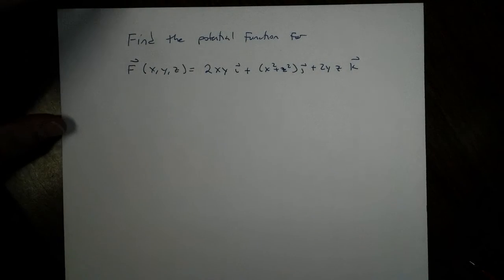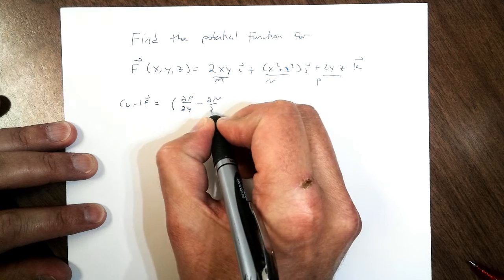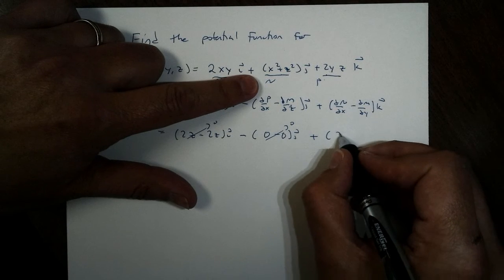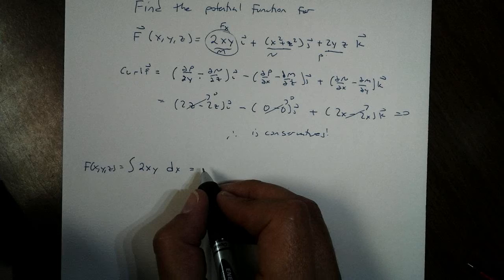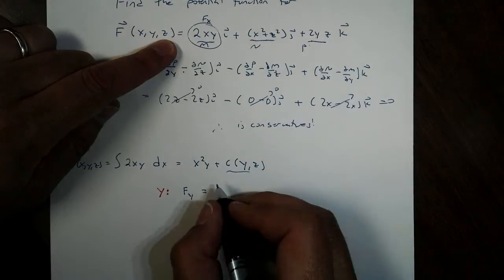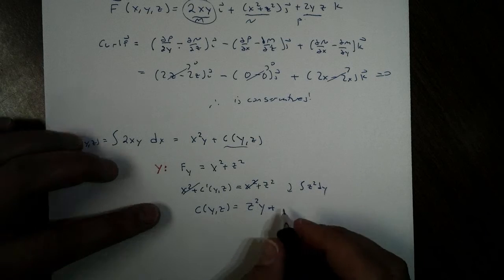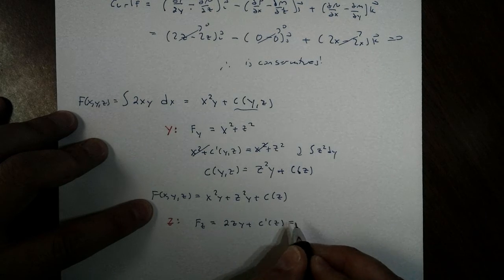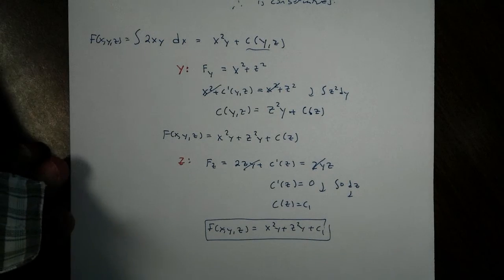Extra Example of Finding the Potential Function in 3 Space